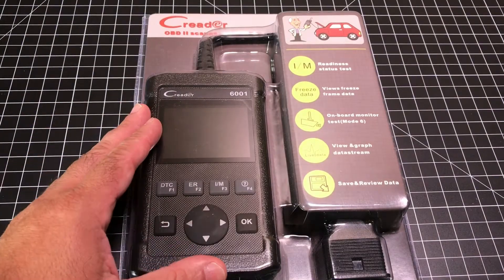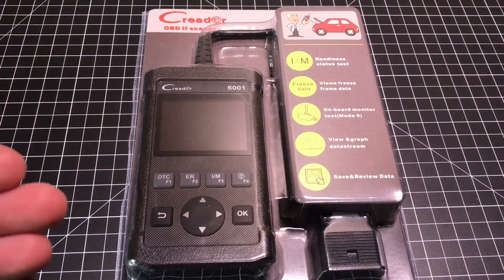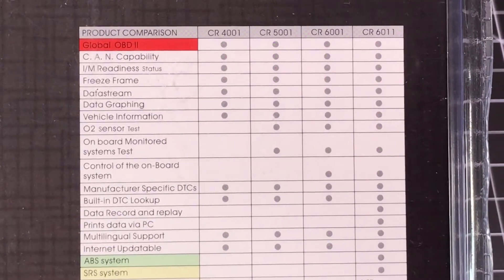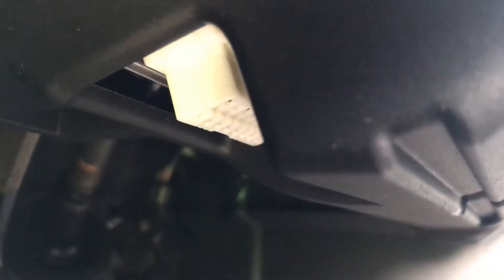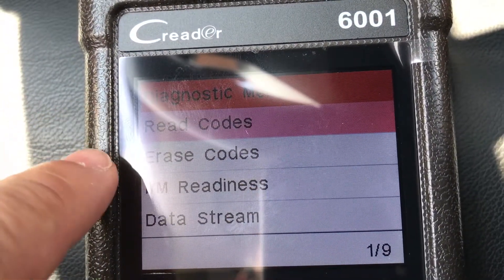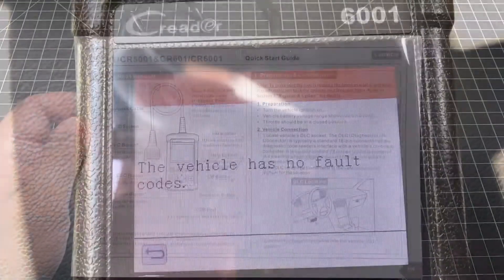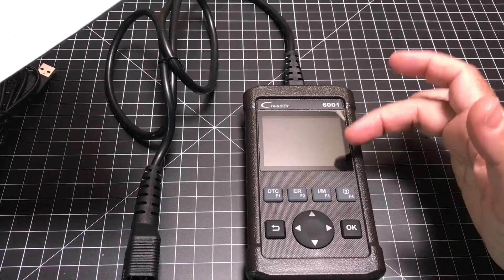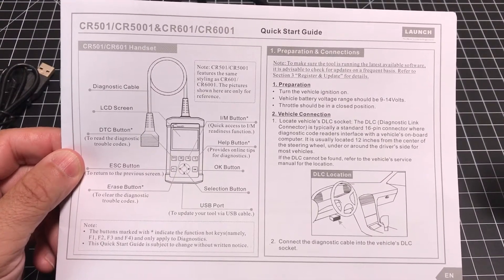Launch Code Reader Scanner 6001 Full OBDII/EOBD Diagnostic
Launch Code Reader Scanner 6001 Full OBDII/EOBD Diagnostic Functions Scan Tool with O2 Sensor Test and On-board Monitor Test

This is a great tool for those looking to buy a used car.  A scanner like this will help you identify potential problems with the car.

SMART OBDII SCANNER: The Launch Code Reader 6001 provides full OBDII/EOBD diagnostic functions and reads common protocols such as ISO9141-2, ISO14230-4, SAEJ1850, and ISO15765-4. Works on all OBDII compliant vehicles manufactured since 1996 to Current.
THE FEATURES YOU NEED: Color LCD display; View freeze frame data; View graphical and numeric data streams; Sensor tests; Monitored systems tests.
THOUGHTFUL DESIGN: All-in-one screen and easy-to-use hotkeys make this obd2 code reader scanner diagnostic tool 6001 an ideal tool for the DIYer and professional technicians alike.
POWERFUL FUNCTIONS: Full OBDII/EOBD Diagnostic Functions, Including - Read Dynamic Datastream, Read Vehicle Information, O2 Sensor Test Read & Clear DTCs, Query Freeze Frame Data, On-board System Component Control, Read Pending DTC, Read Permanent DTC, Read Readiness Status, Turns off Malfunction Indicator Light (MIL), and More.
QUALITY GUARANTEE: Full manufacturer’s warranty and satisfaction guarantee. The tool software can be updated via the internet so you always have the latest car model data.